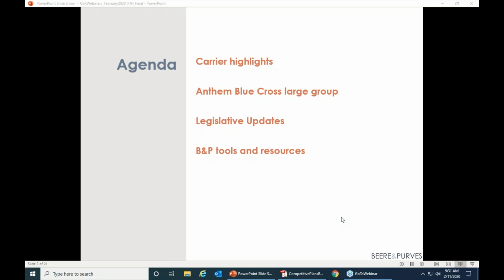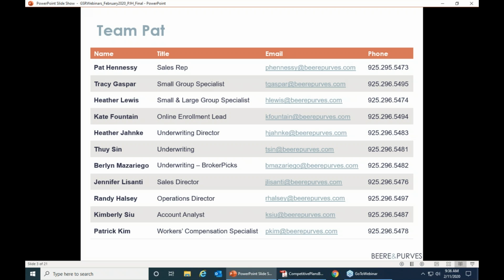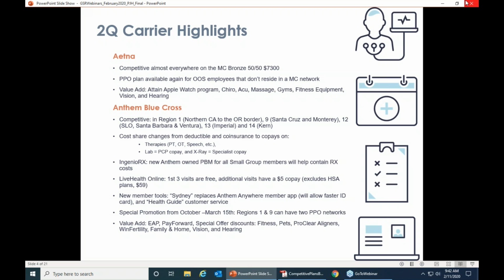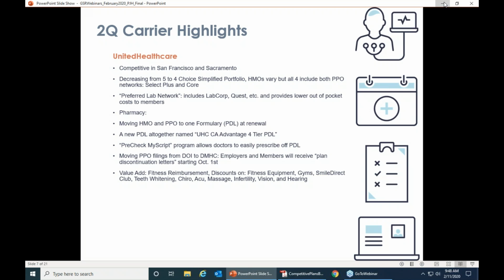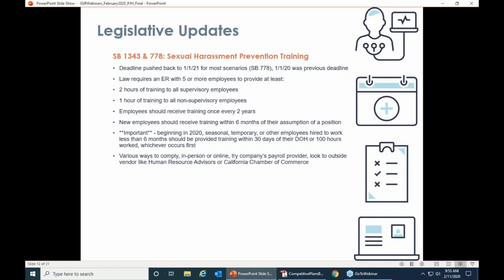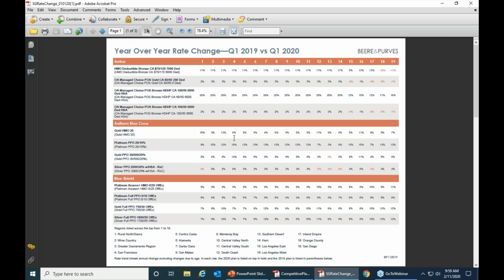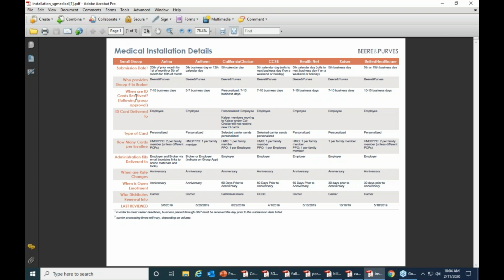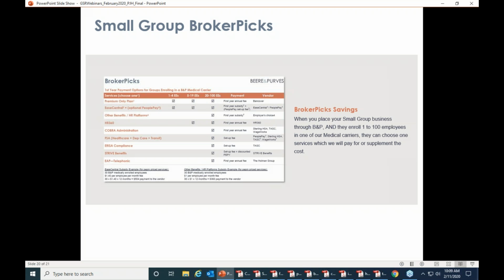Pat Hennessy s Broker Update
It's time for an update! Join Pat Hennessy for his online meeting to review:

-- Q2 Carrier Updates
-- Benefits of Anthem Large Group through B&P
-- Compliance Update
-- B&P Tools and Resources